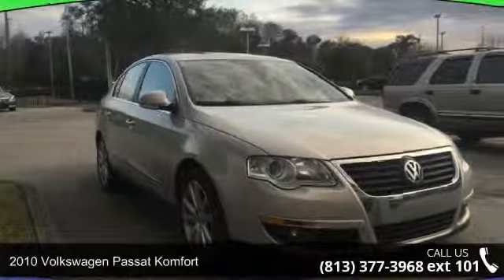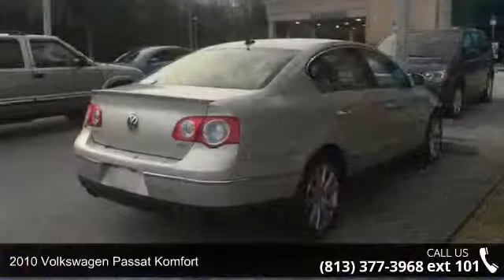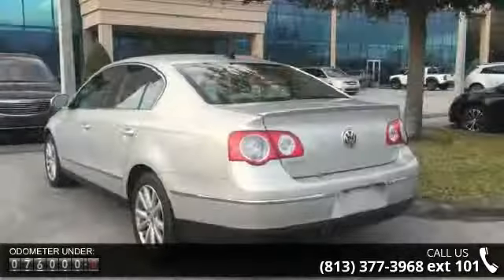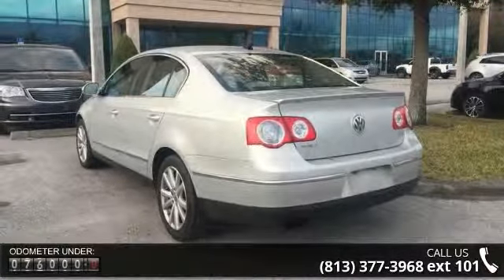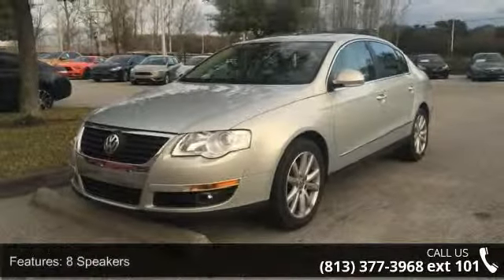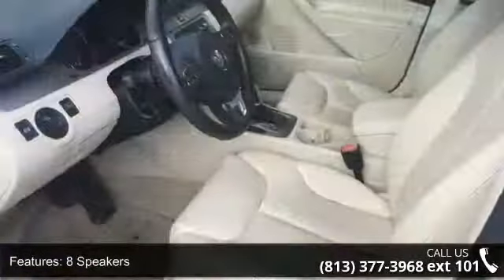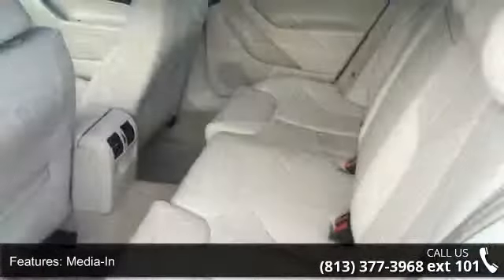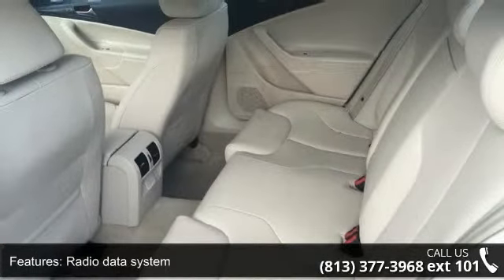2010 Volkswagen Passat Komfort - Veterans Ford - Tampa, F...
CLEAN CARFAX CHECK NO DAMAGE REPORTED ONE OWNER, NAVIGATION, and SUNROOF. Heated front seats, Media-In, Navigation w/MDI, and Power moonroof. Creampuff! This charming 2010 Volkswagen Passat is not going to disappoint. There you have it, short and sweet! This wonderful Passat is the car with everything you'd expect from Volkswagen, and THEN some. Nobody beats a Veterans Ford deal!!